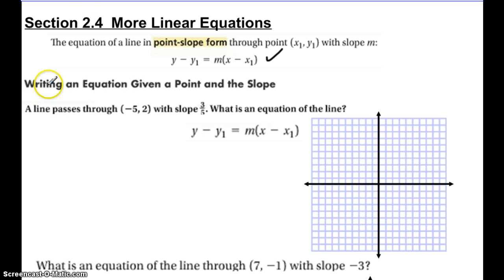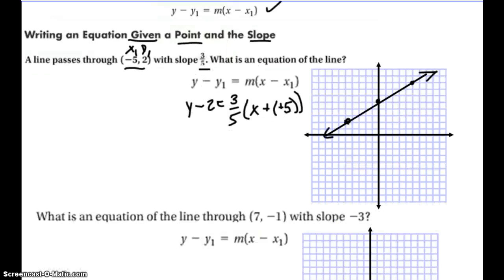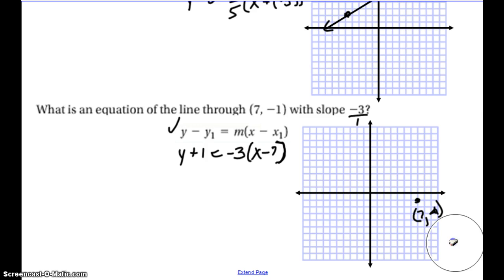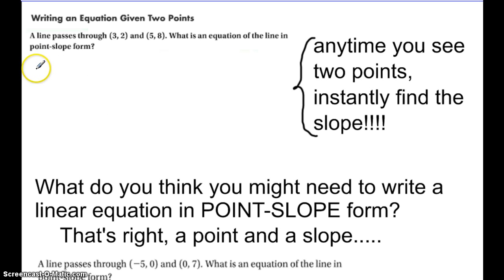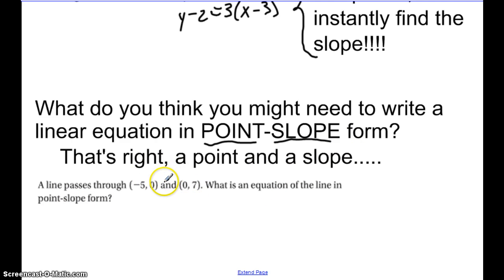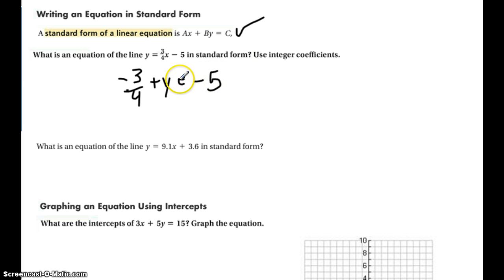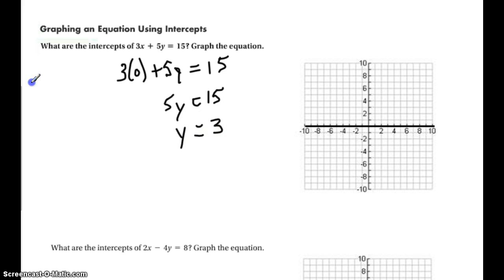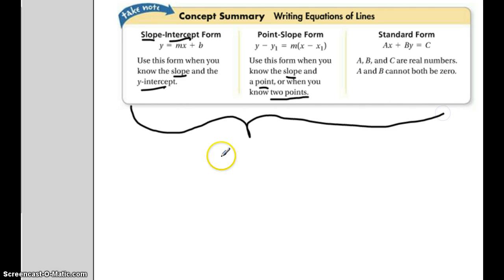Section 2.4 part 1